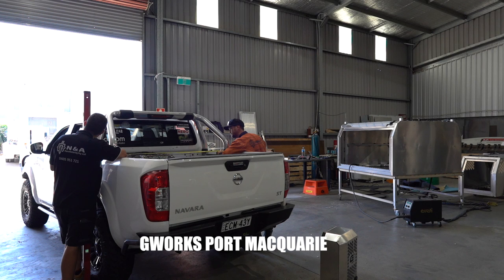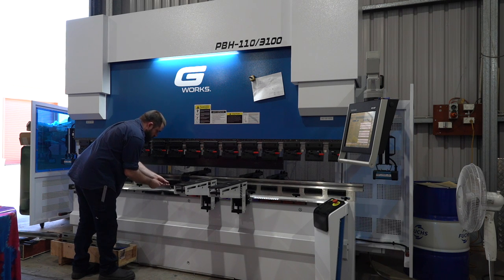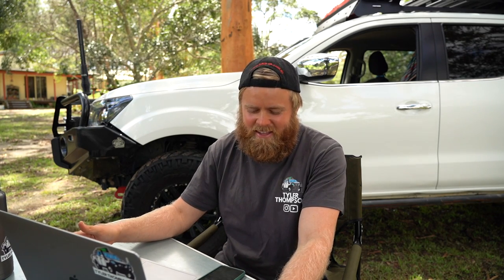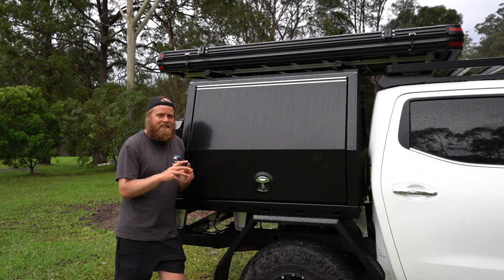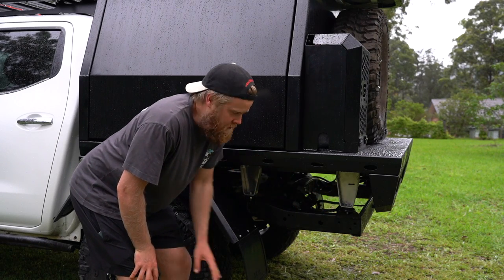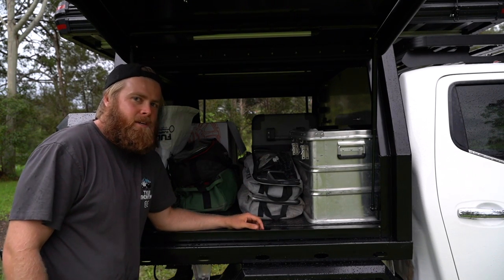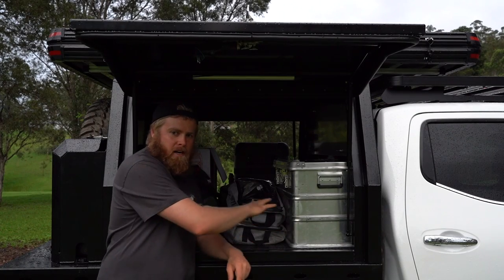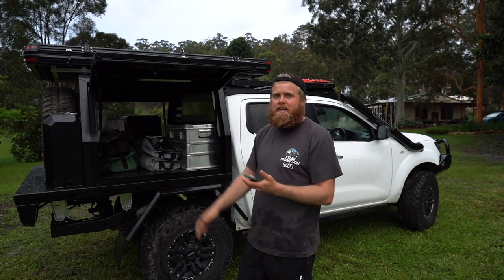ULTIMATE TRAY & CANOPY BUILD! Full reveal! How much did it cost!? Nissan Navara NP300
We go through the build of my new tray and canopy followed by a reveal and walkthrough